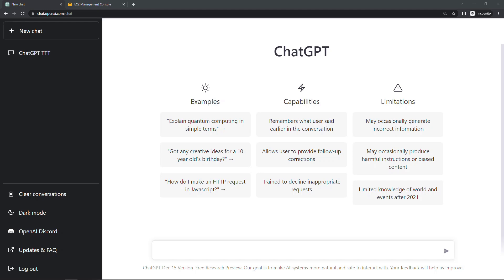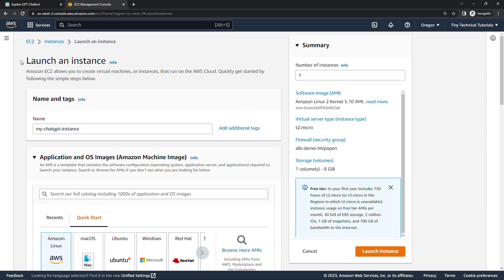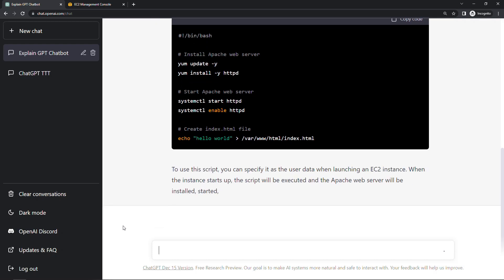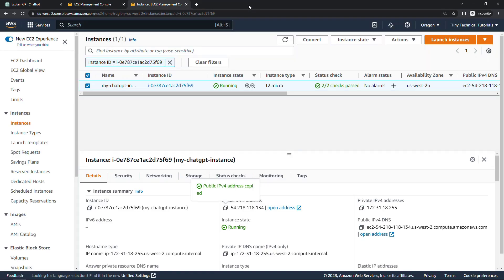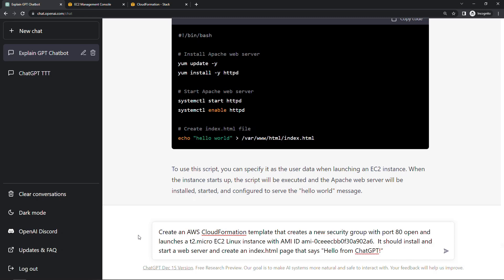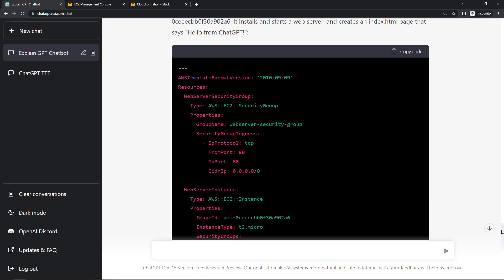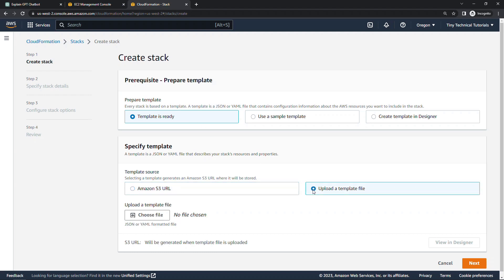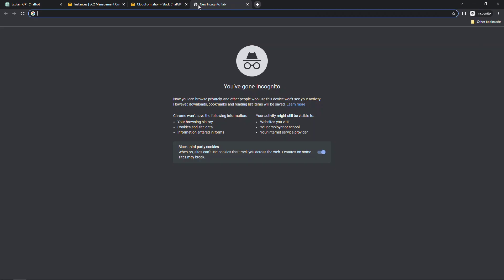How ChatGPT Can Make Life Easier in AWS | Two Examples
ChatGPT is all the rage today.  It can write your research papers, create sales copy for ads, and tell you fun facts about literally anything.  But how can you use it to help with day-to-day work in AWS?

In this hands-on tutorial, I’ll show you how you can use ChatGPT to write a user data script for an EC2 instance, and then we’ll also use it to create a CloudFormation template.

If you want to learn more about artificial intelligence and machine learning, check out this playlist

00:00 – What is ChatGPT and how can I use it with AWS? Go to chat.openai.com
00:37 – Use ChatGPT to create a user data bootstrap script for an AWS EC2 instance
02:21 – Use ChatGPT to create an AWS CloudFormation template